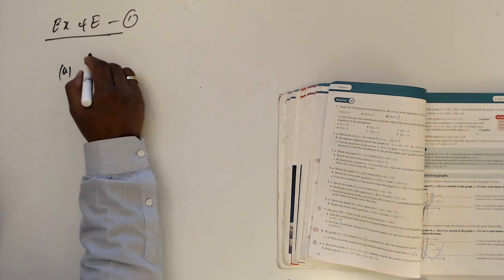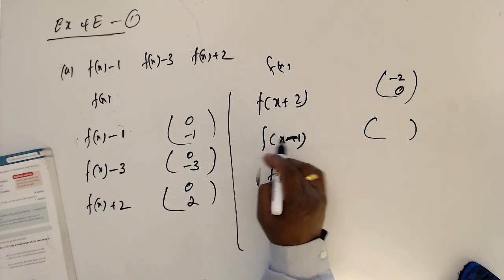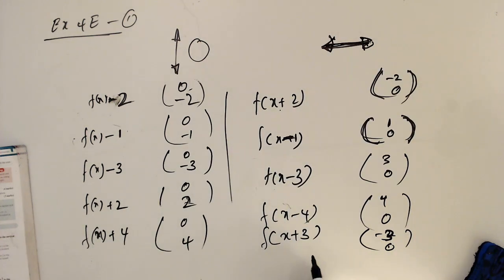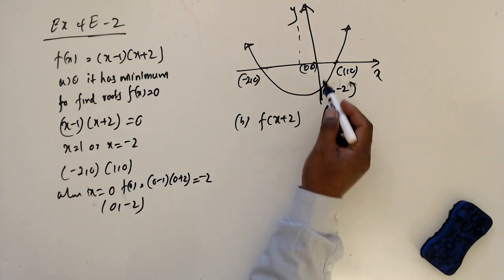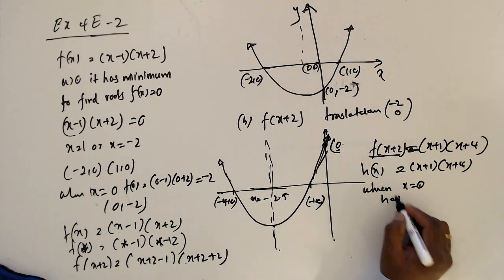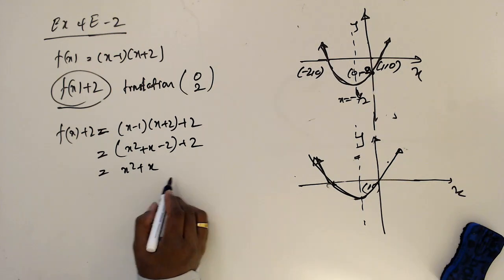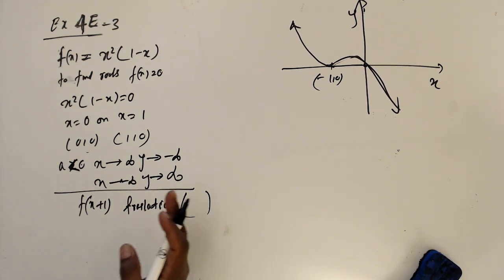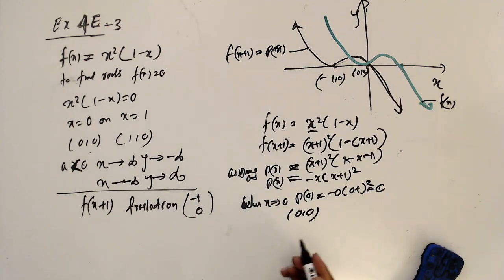19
19 Chapter 4 Ex 4E   2 and 3